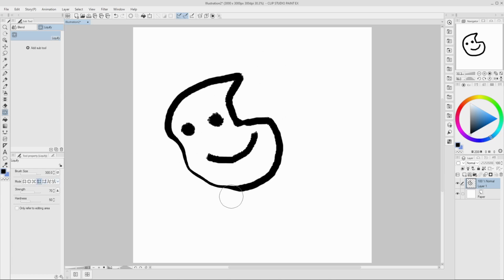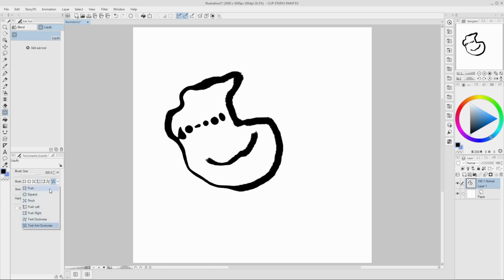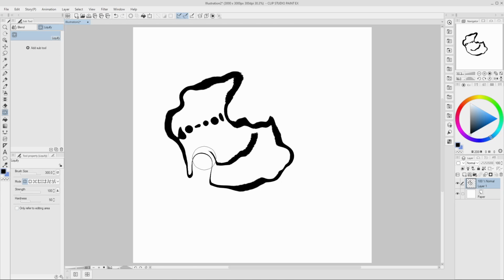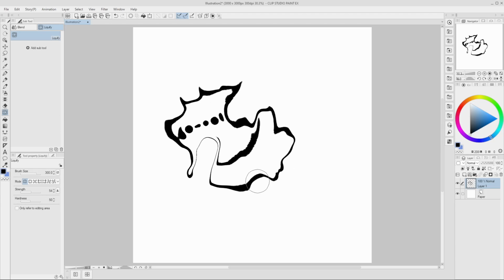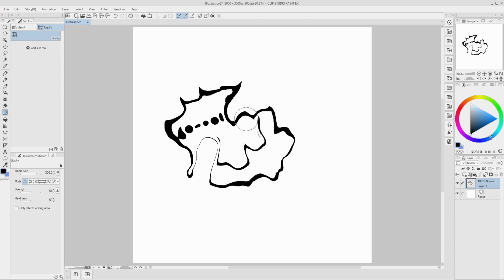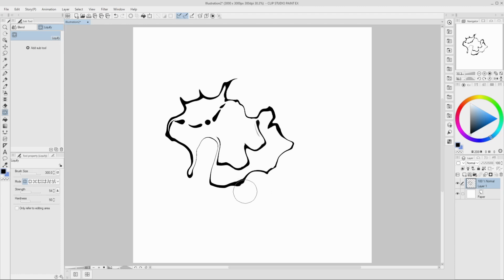HOW TO LIQUIFY IN CLIP STUDIO PAINT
Hardware : Huion Kamvas Pro 13
Software : PS /OBS /DaVinci Resolve